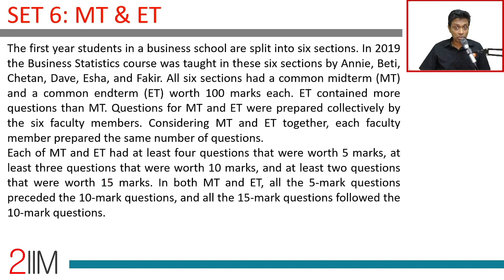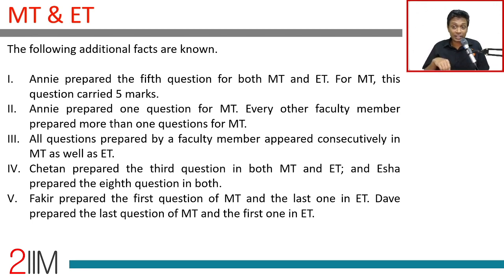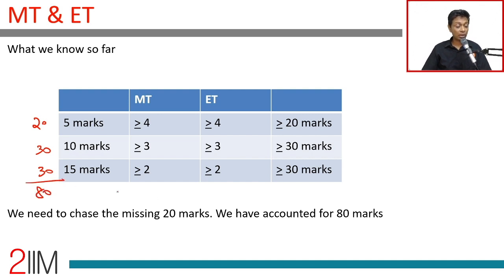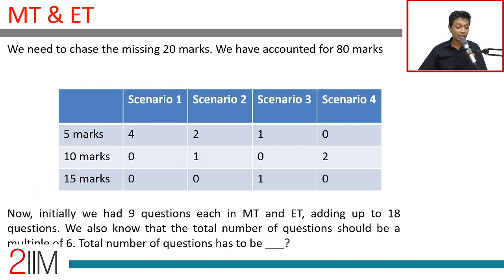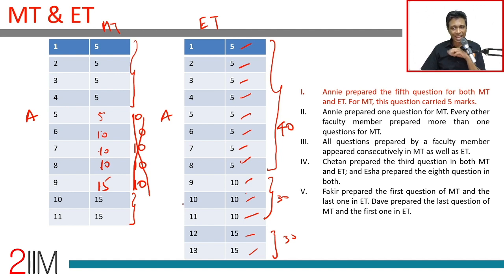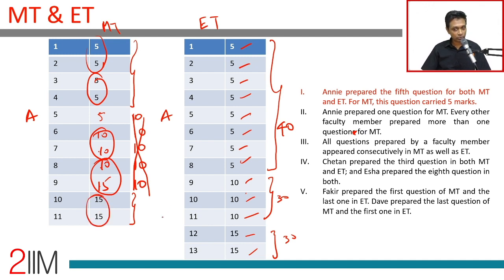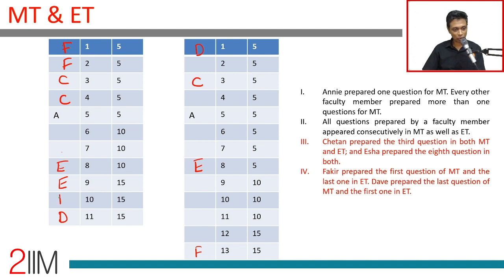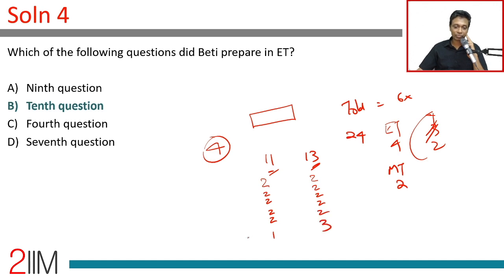CAT 2019 Slot 2 Solutions | DILR | MT & ET | Question and Answer